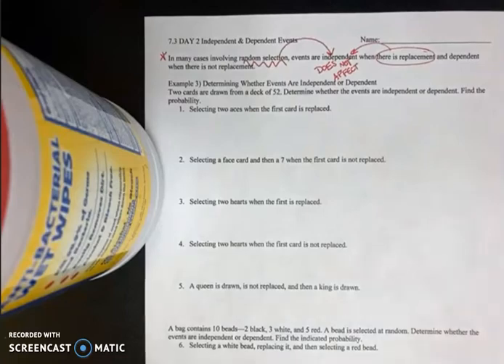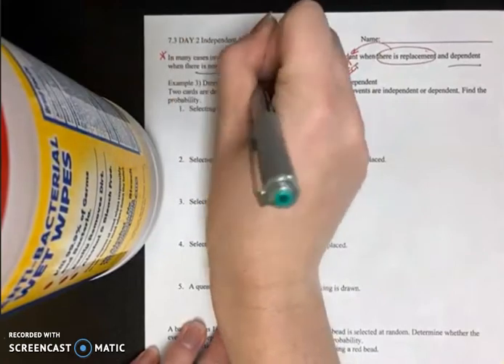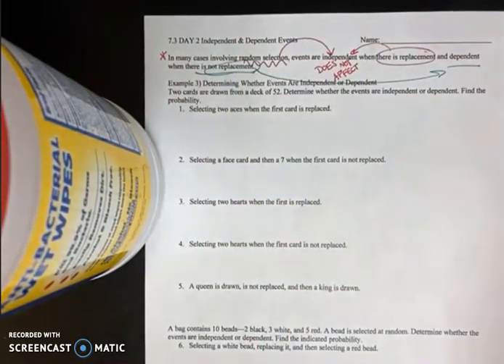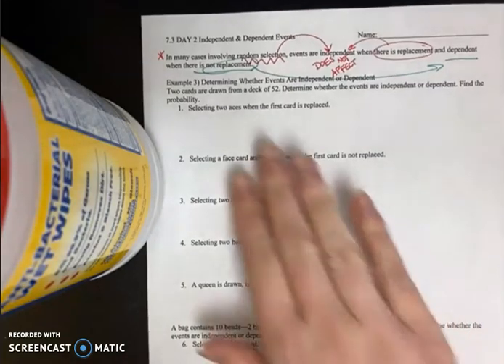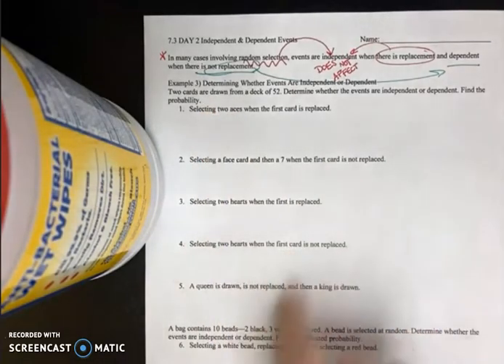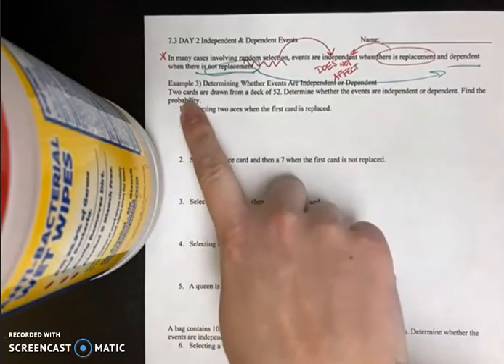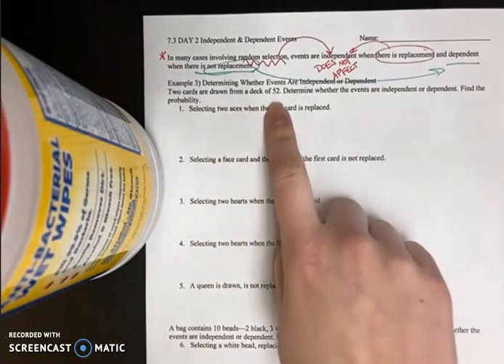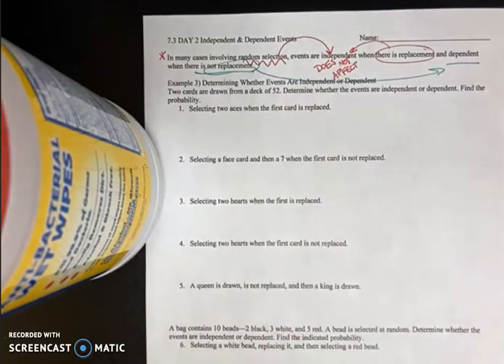7.3 Day 2 Independent & Dependent Events